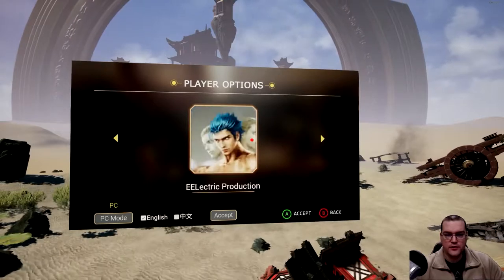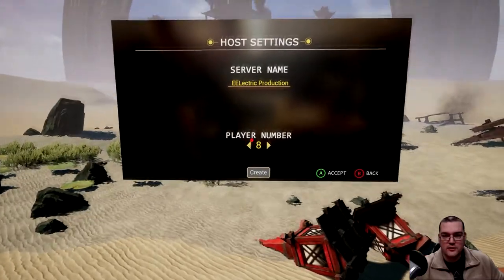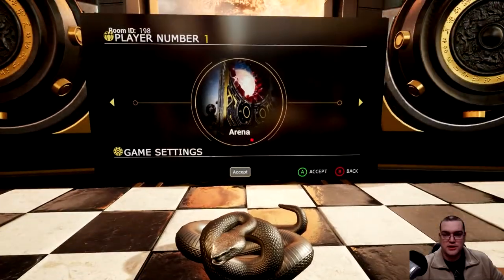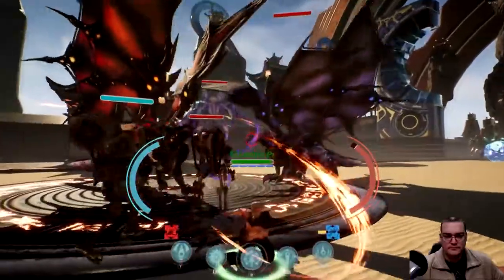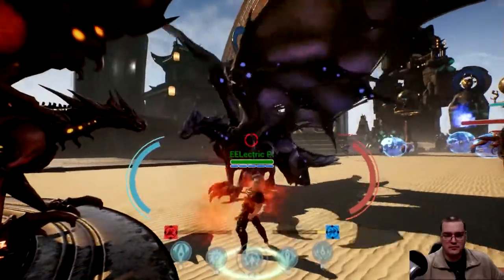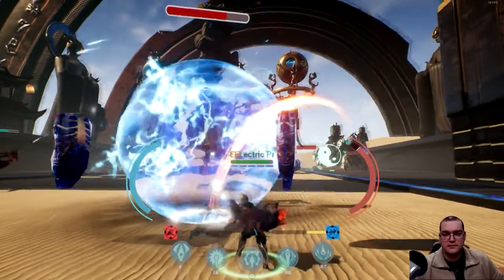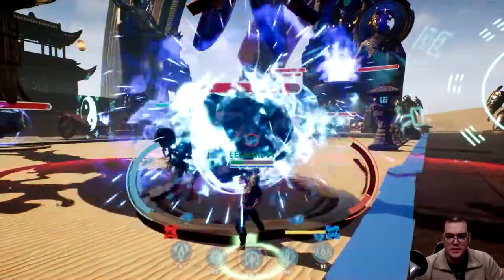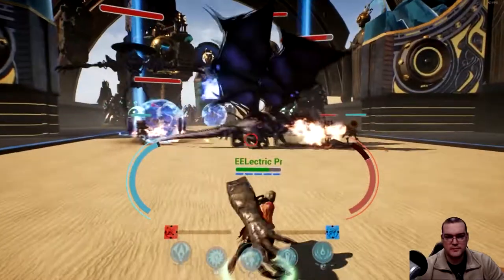Zhan Dou Review - VR MOBA?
This 2 lane MOBA is a hard pass for me and should be for you too. A sub par MOBA in every way that tries and cover up for its short comings by including VR support. Is there anything redeeming about this title?